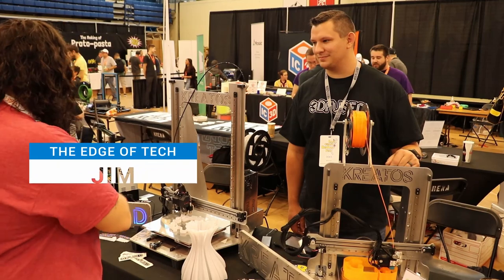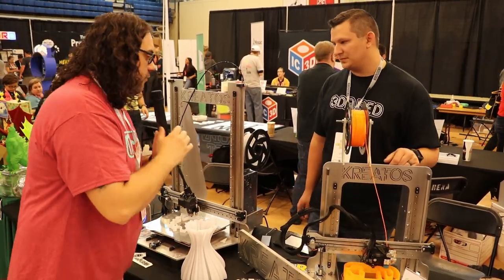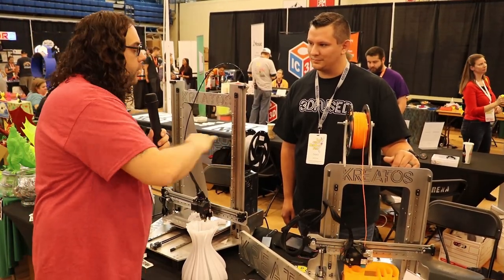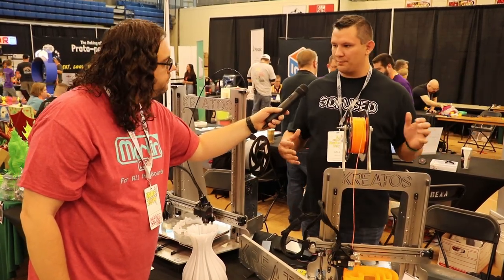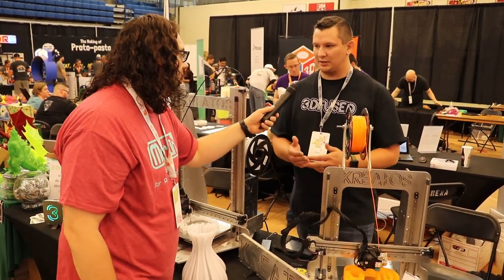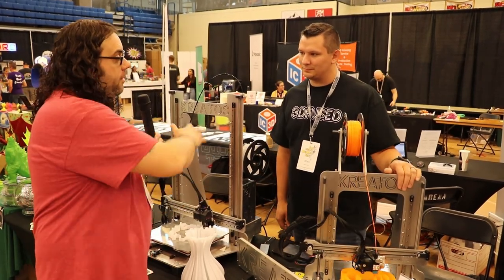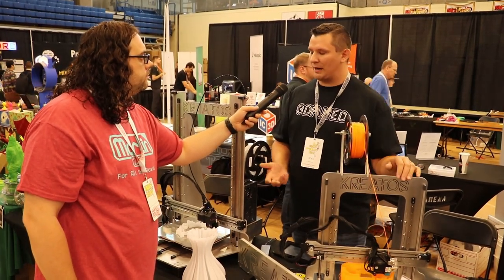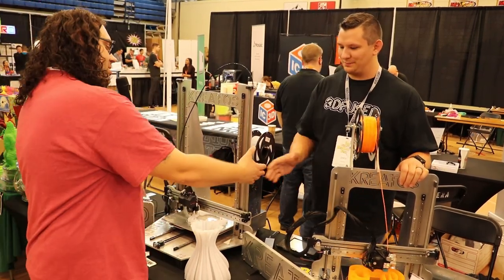The Kreatos printer prints how fast!? 3D Fused at ERRF 2019 was the hightlight of the show!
I had the opportunity to talk with Kodi from 3D Fused at ERRF 2019! He is a crazy smart guy and makes some amazing machines! From the Kreatos to the Linear Rail upgrades, it's all machined very nice and built like a tank. That bring me to this question. The Kreatos printer prints how fast!? 3D Fused at ERRF 2019 was the hightlight of the show!

Credits